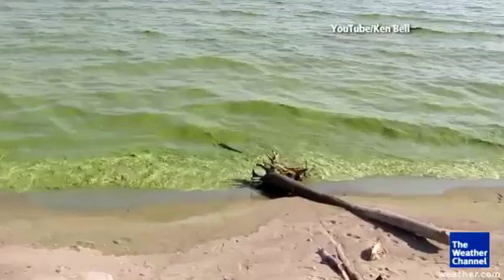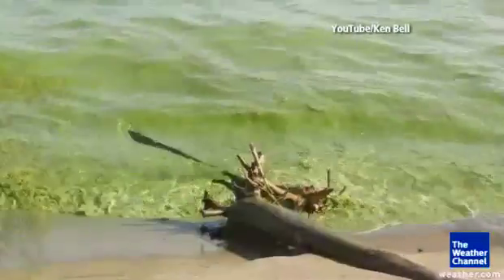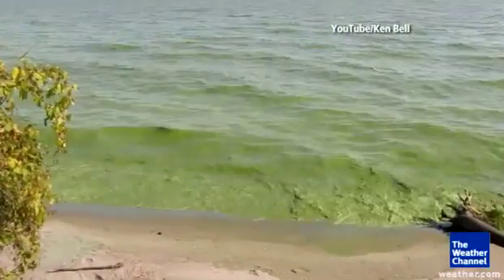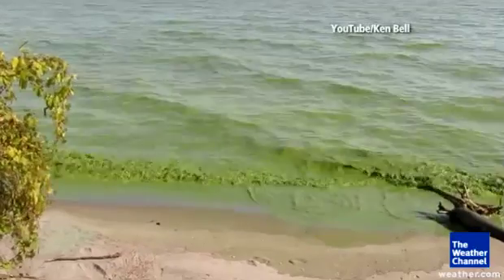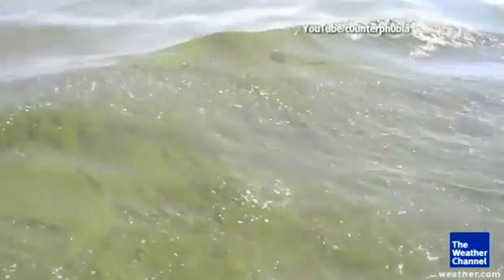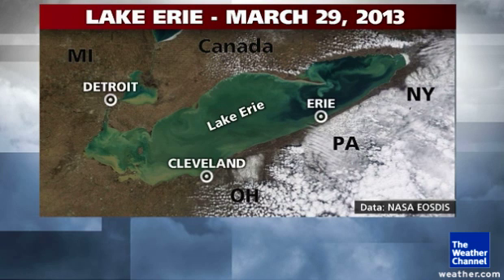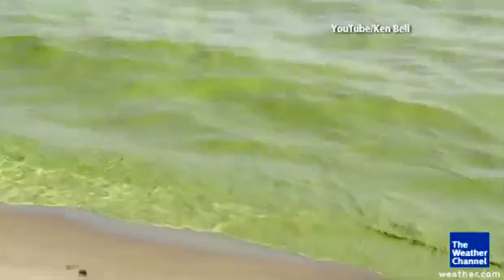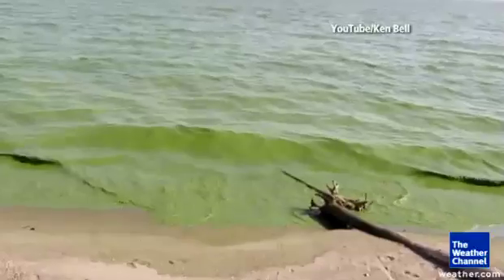Why Great Lakes Turn Green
With the summer warming, areas of the Great Lakes develop a big problem with algae. The Weather Channel winter weather expert Tom Niziol explains how the problem develops.

Last Updated: 04/05/13 at 8 a.m. est.